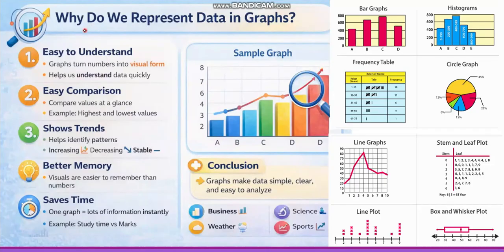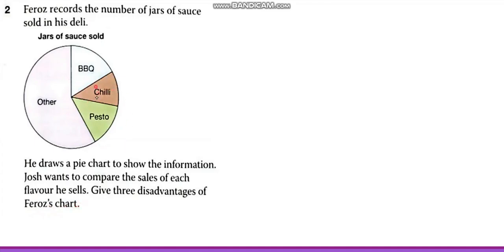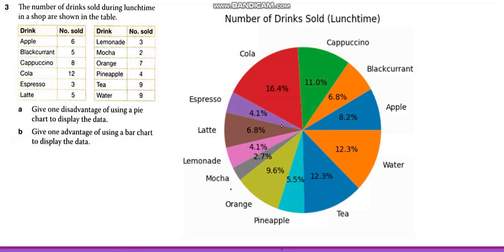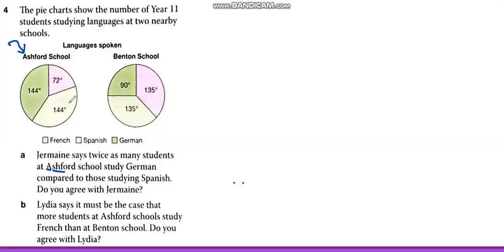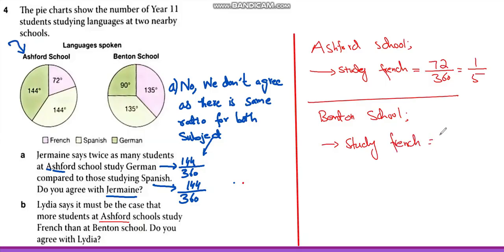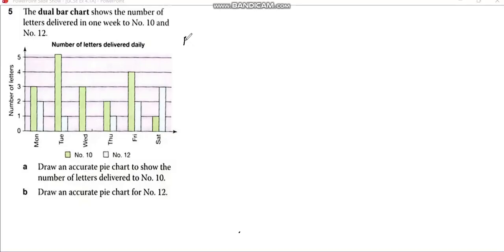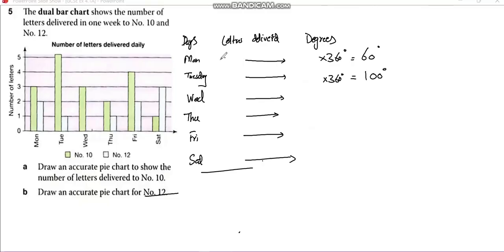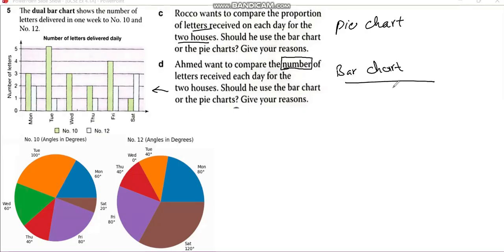Chap 4 | Ex 4.1A | Representing data 1 | IGCSE | Oxford AQA | Extended Mathematics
In this video, we solve IGCSE AQA Extended Mathematics Chapter 4 Ex 4.1A  step by step with clear explanations and exam-focused techniques.